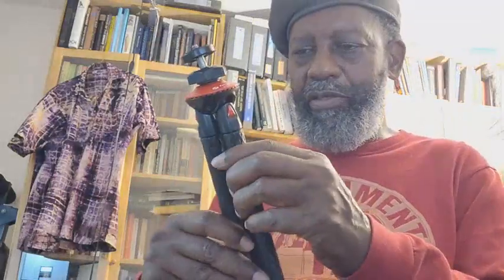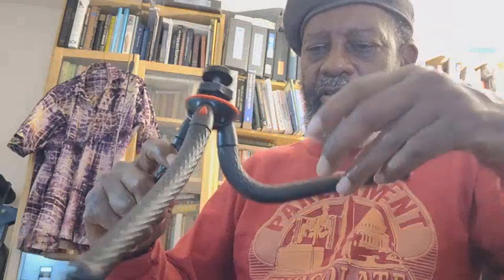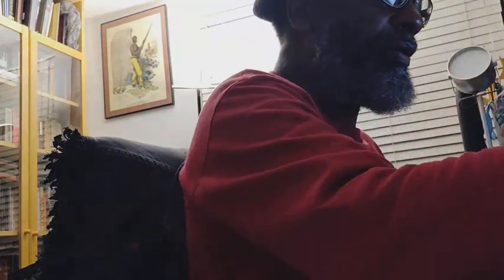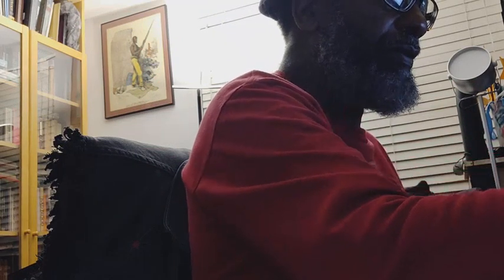e14_s1 End of September 2020 edition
Behind de Scenes. De Making of... This is de posting about Neo being at de CARA Institute in NYC

Crypto Currency /BitCoin CONTRIBUTIONS:
722fce22-5e9f-42fc-a378-2da90f5d267a